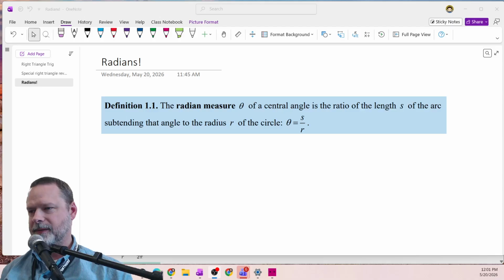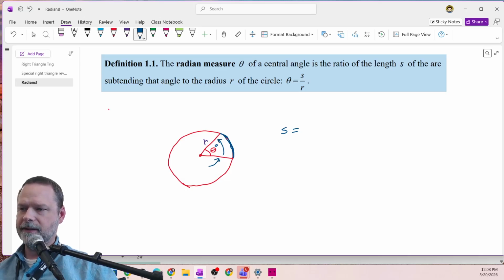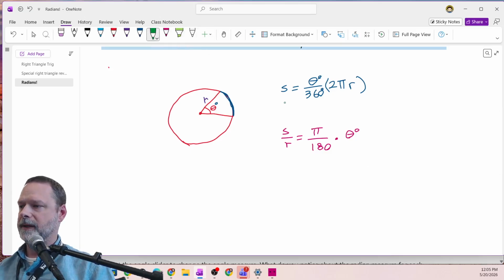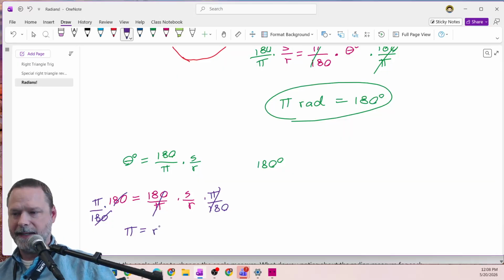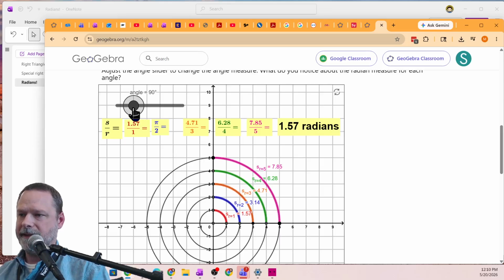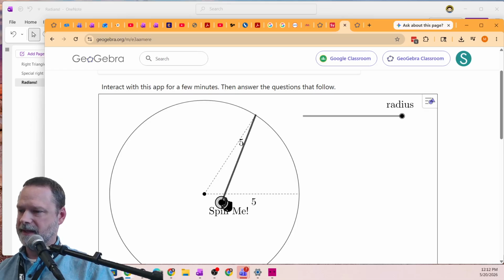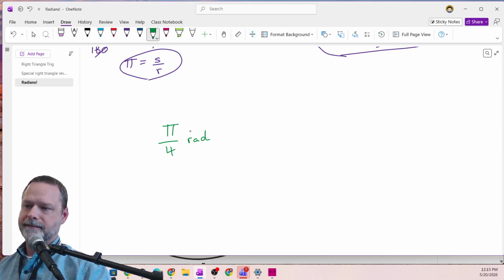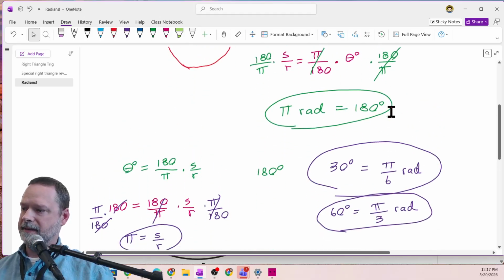What are radians?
This is my lesson on radians.  We go over what they are and how to convert radians to degrees and degrees to radians.  We use the following applets as aides.